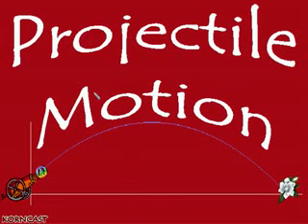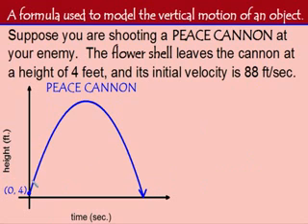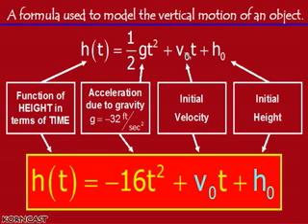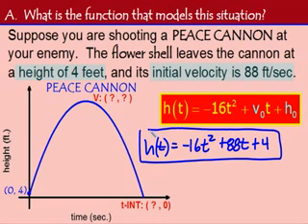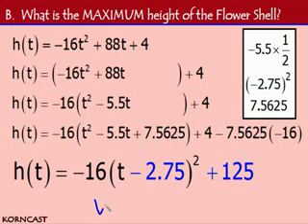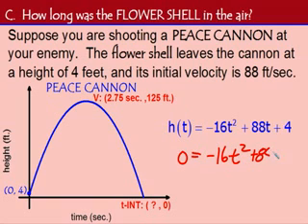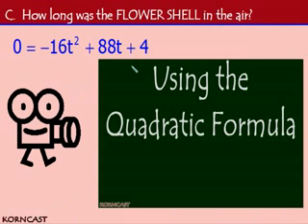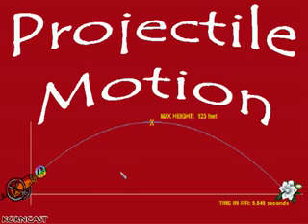Projectile Motion KORNCAST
Projectile motion and quadratic equations